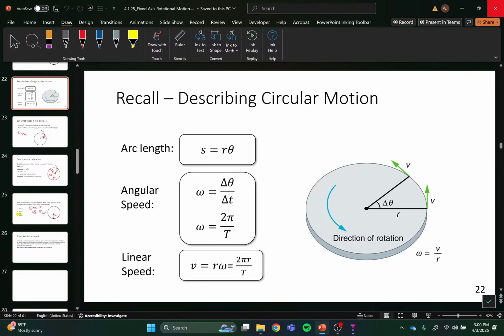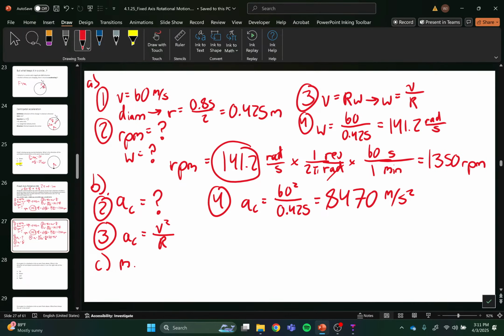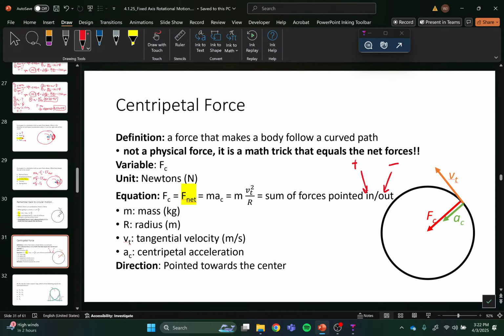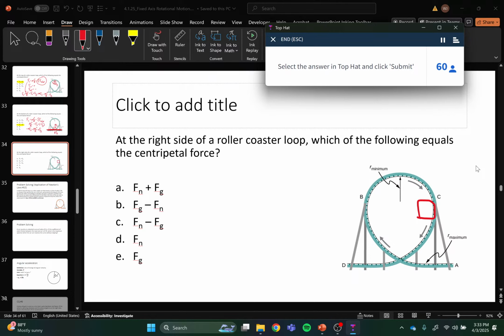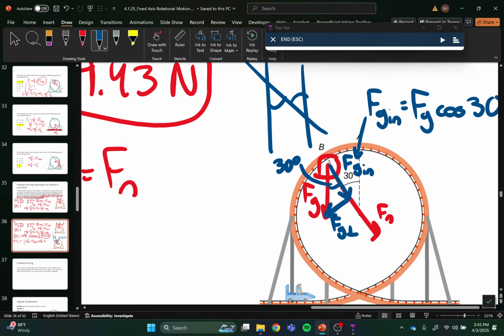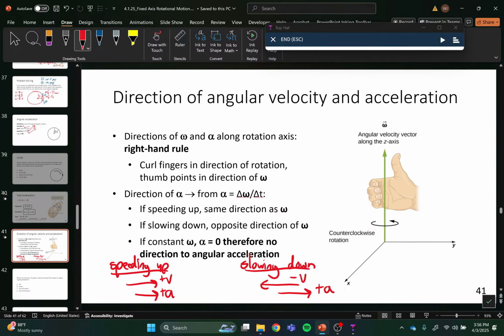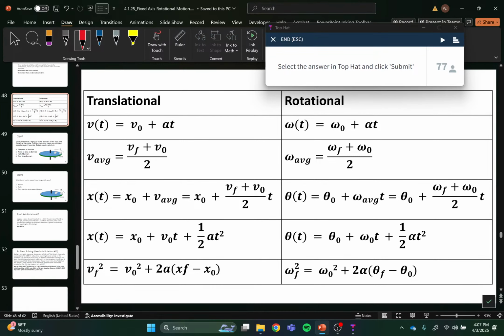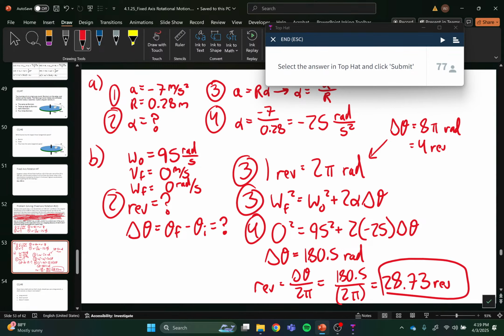2053_Lecture_4.3.25